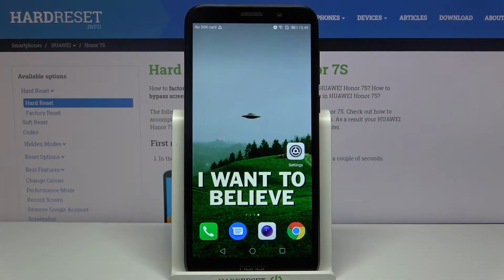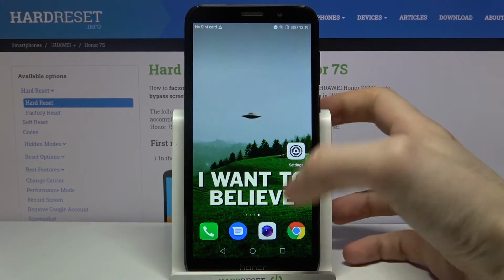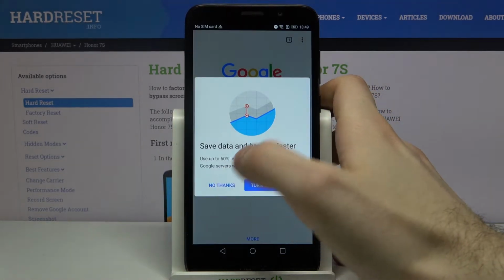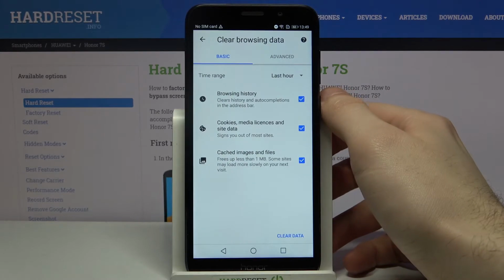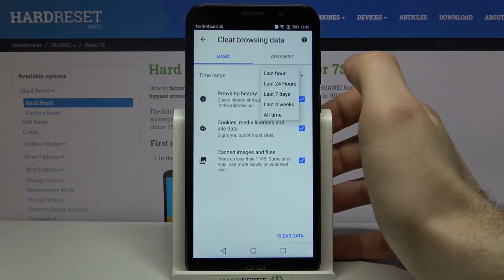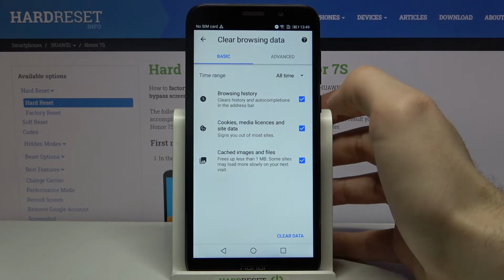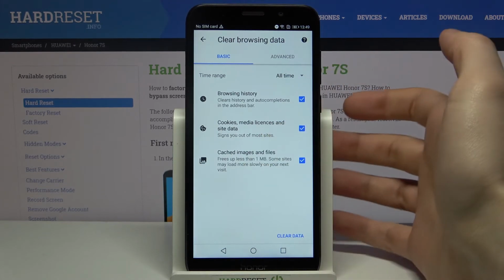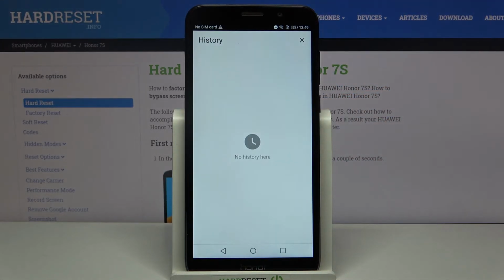How to Clear Browsing History in HONOR 7S – Erase Browser Data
Learn more about HONOR 7S
Check out the tutorial prepared by our experts, in which you will learn how to clear browsing data in HONOR 7S. If you want to erase all Honor Browser memory, check out the attached video instructions and learn how to access your browser settings and clear whatever is stored in your browser. Let's use the attached instructions and delete browser data on HONOR 7S. Visit our HardReset.info YT channel and discover lots of useful tutorials for your Honor smartphone.

How to clear browsing history in HONOR 7S? How to delete browsing history in HONOR 7S? How to delete online passwords in HONOR 7S? How to erase browser data in HONOR 7S?